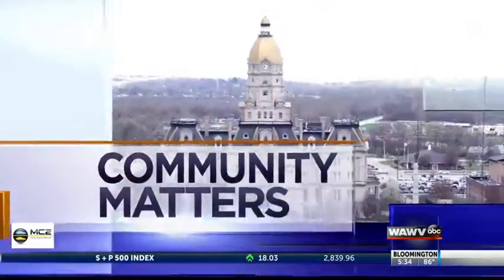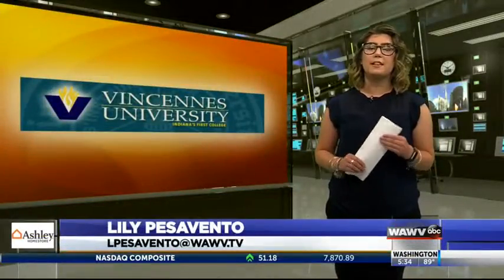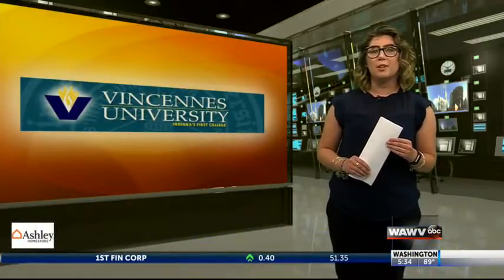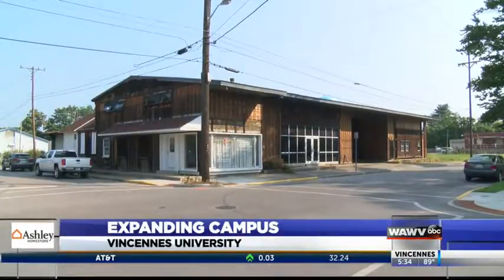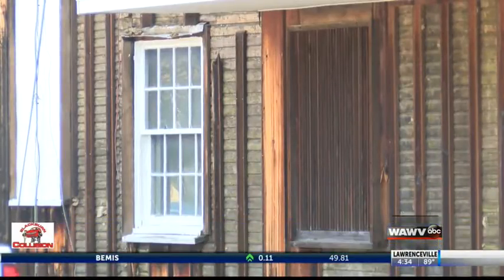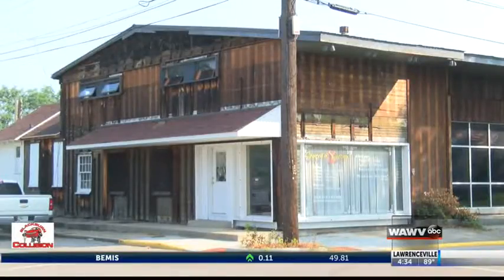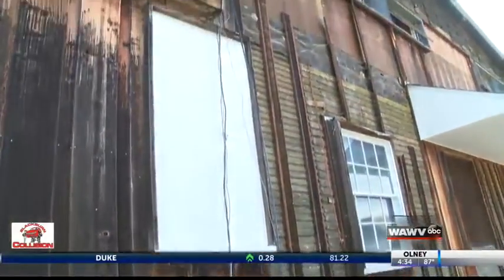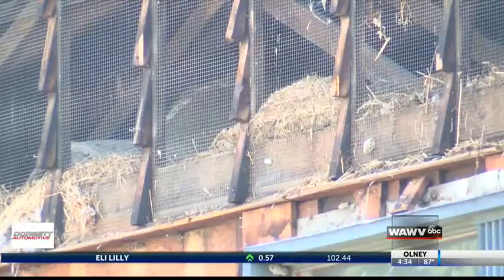Out With the Old, In With the New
News Story